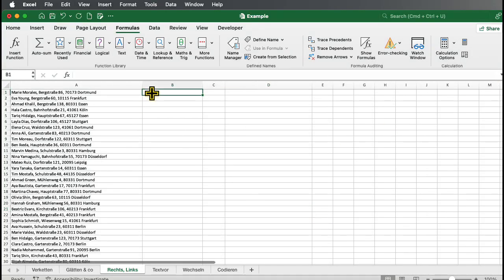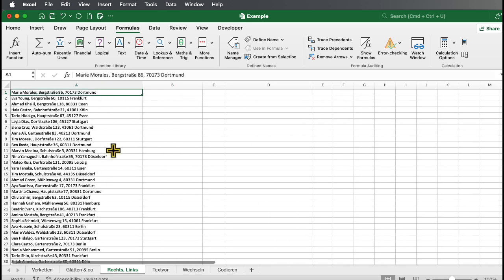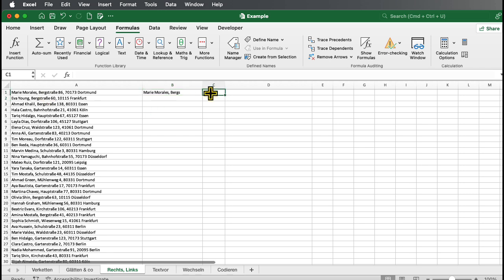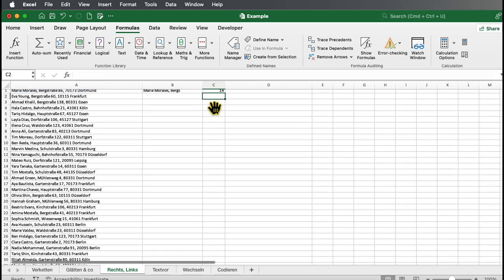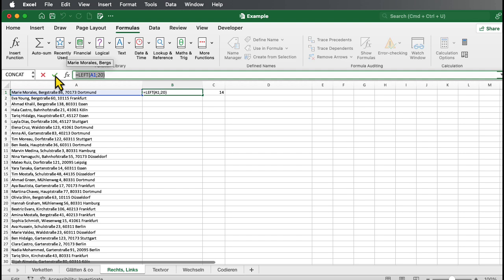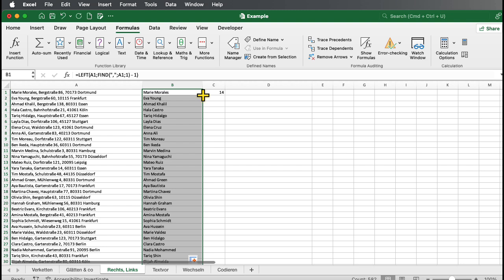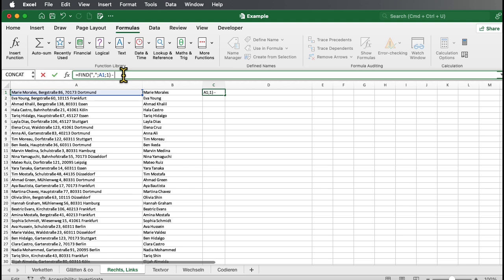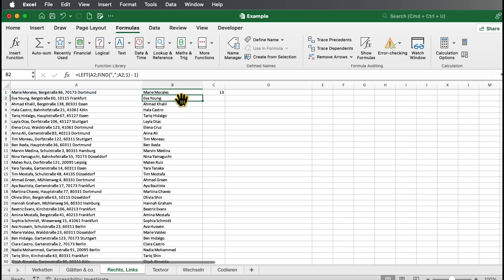17 3 Excel Text Left